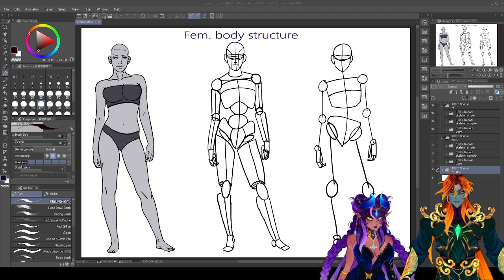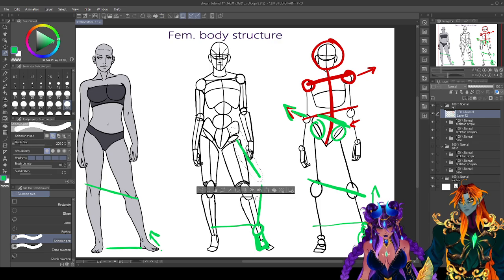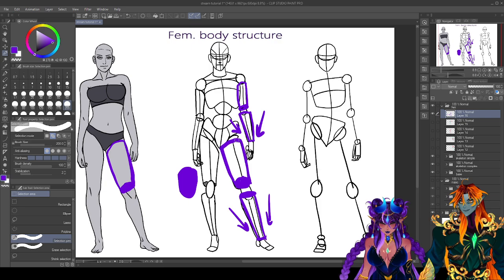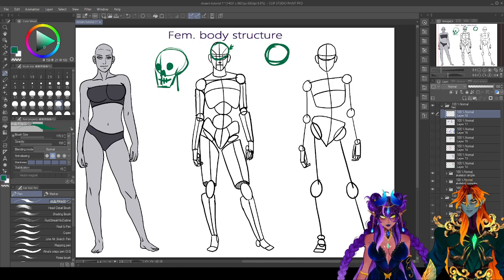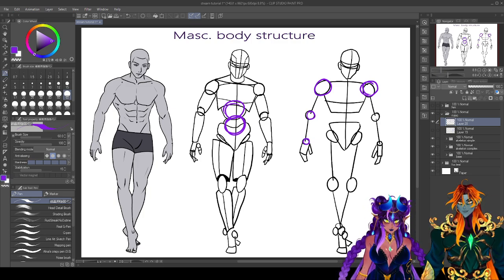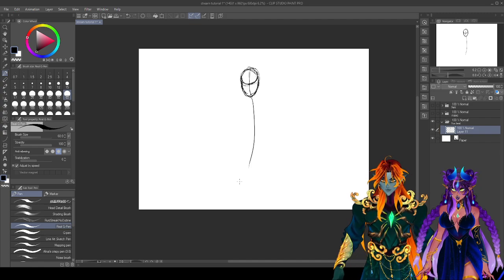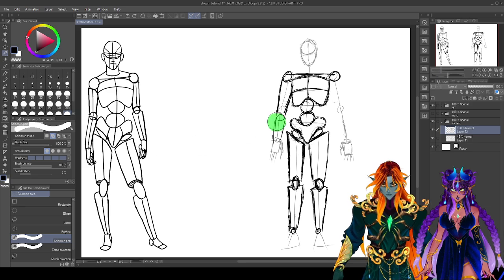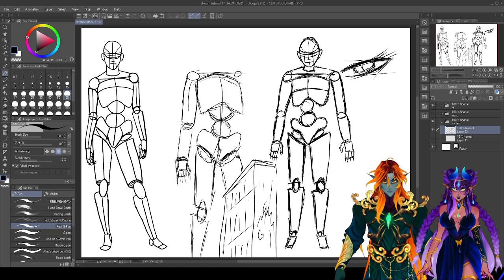Gemini's tutorial on basic body shapes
Gemini teaches chat and Fox about the basics of Clip Studio

Watch Twitch streams live @Fox_Lunarius

Follow us on BSky:
Fox: @FoxLunarius
Gemini: @Gemini-Creates